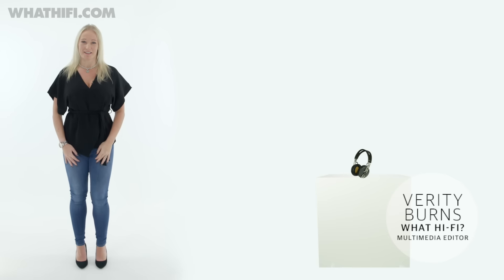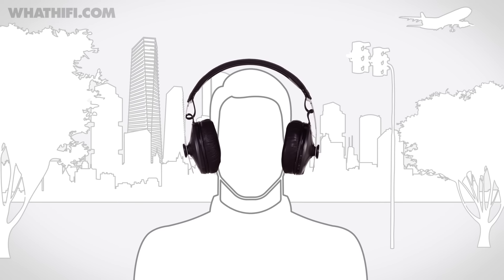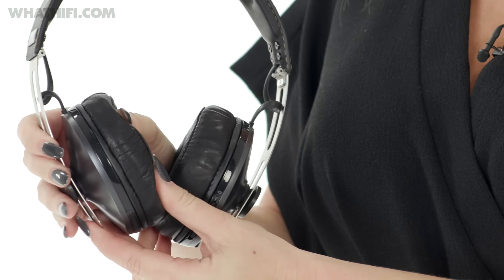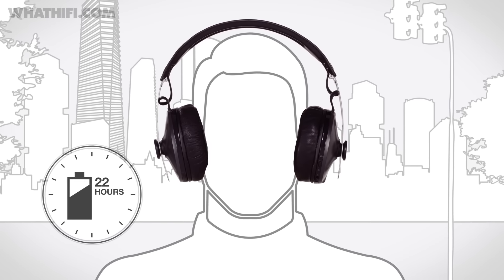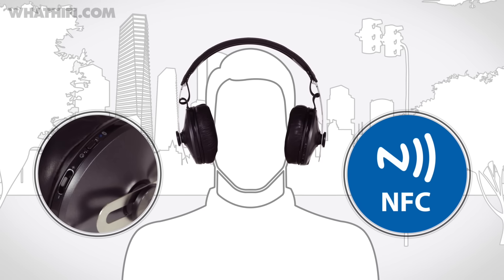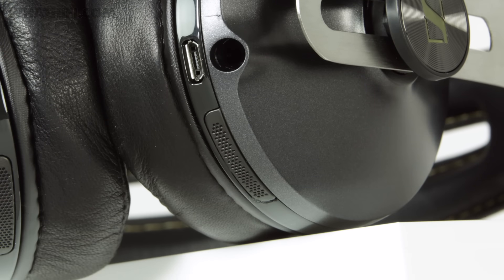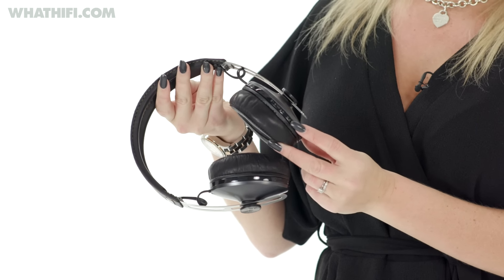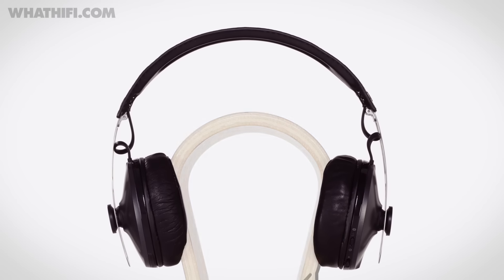Best noise-cancelling headphones £250+, Sennheiser Momentum 2.0 Wireless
What Hi-Fi? Awards 2015: Best noise-cancelling headphones £250+, Sennheiser Momentum 2.0 Wireless.

After we declared the Sennheiser Momentum 2 Wireless an Award-winner, Sennheiser asked us to make this video explaining how we’d reached our conclusions

What do you think about Sennheiser Momentum 2 Wireless headphones?

See all our 104 What Hi-Fi? Awards winners